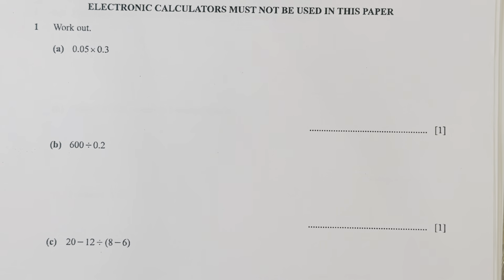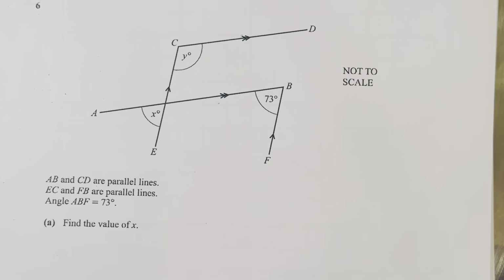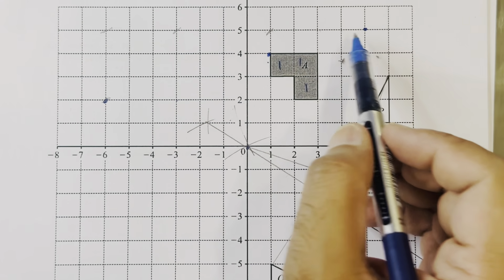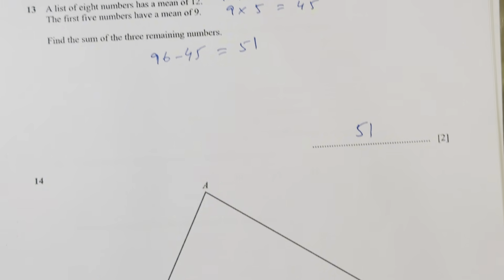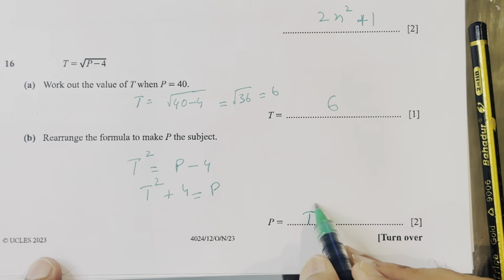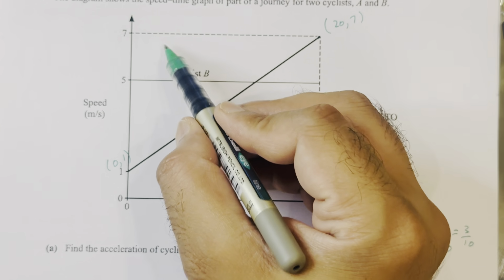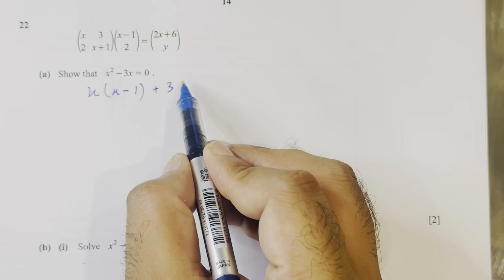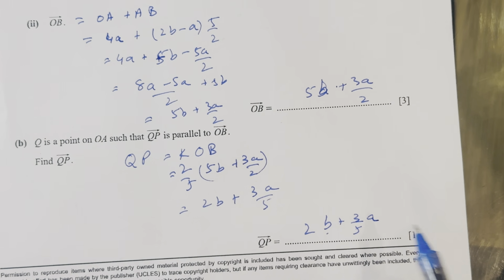O Level Maths D Paper 1 Oct/Nov 2023 | 4024/12